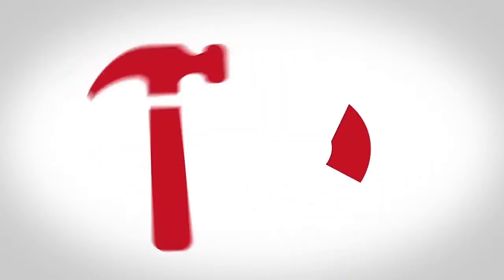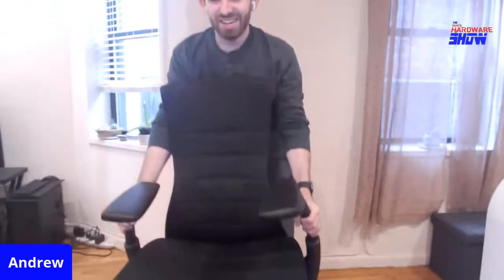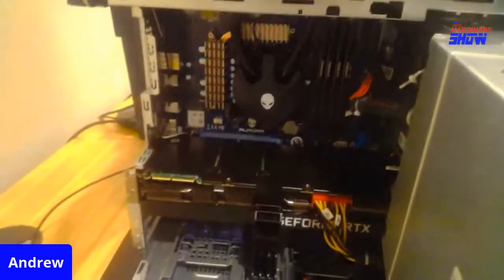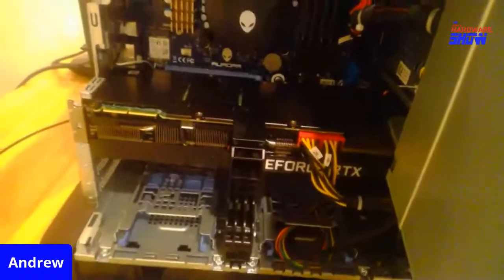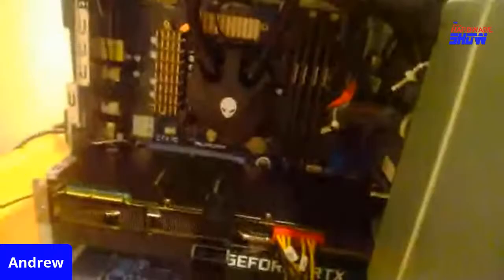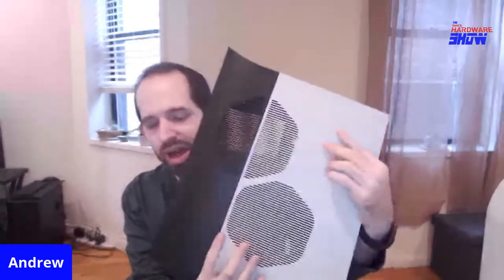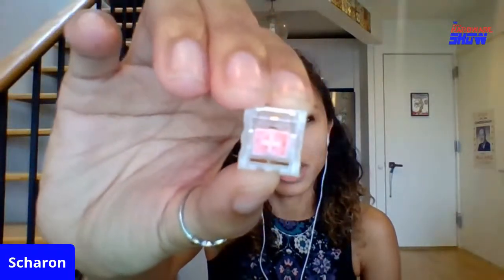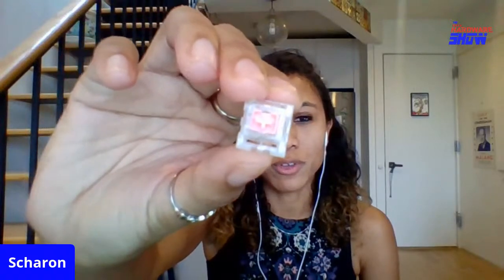The Tom's Hardware Show 10/22: Alienware's RTX 3090 Desktop, Nvidia Reflex Testing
Tom's Hardware editors discuss what they've been testing this week, including the Nvidia Reflex Latency Analyzer found in 360Hz monitors and the Alienware Aurora R11 gaming desktop with RTX 3090 graphics.